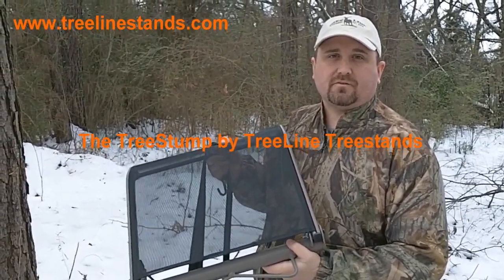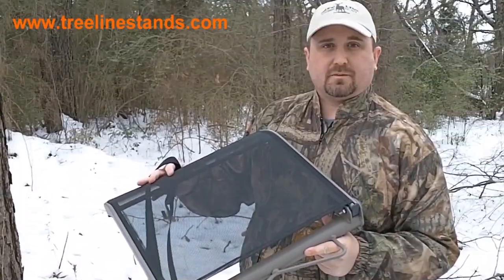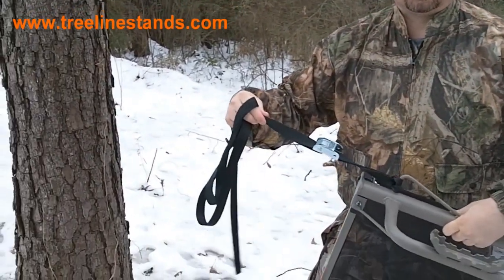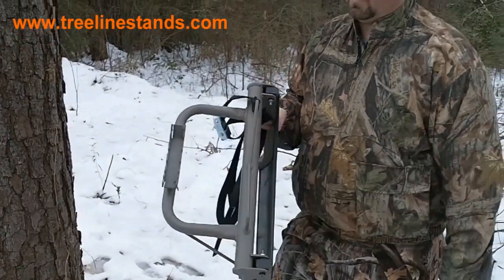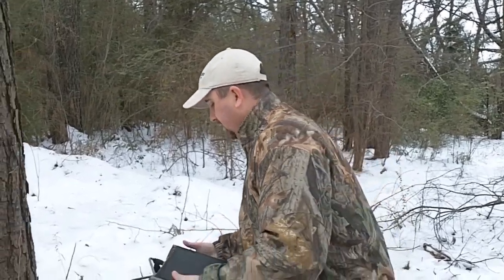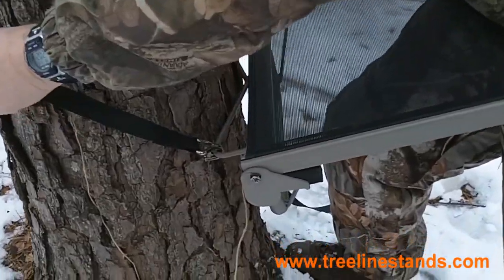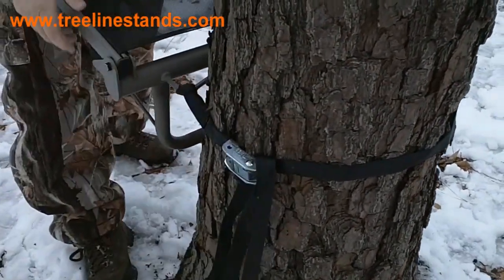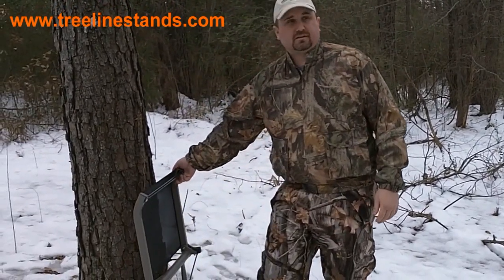Treeline Tree Stump™ Ground Seat at Crane's Country Store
New at Crane's Country Store:  The Tree Stump™ Seat from Treeline Stands.  Watch this demo about one of the coolest portable "seats" for hunters and outdoor enthusiasts.  The Tree Stump Seat attaches to the trunk of any tree for an instant, comfortable "perch" in the woods.  Available at Crane's Country Store in Williamsburg, MO.